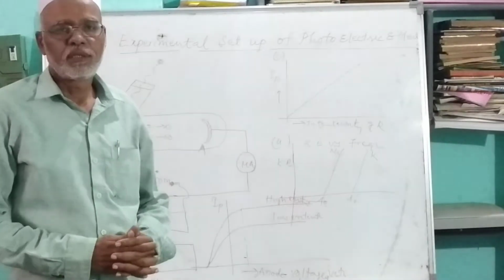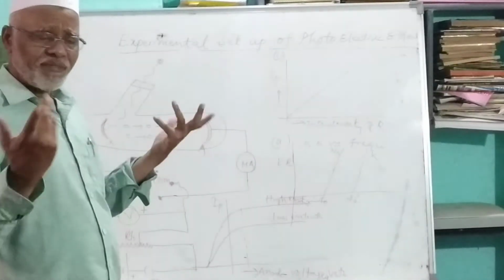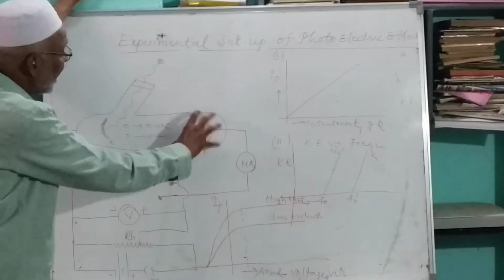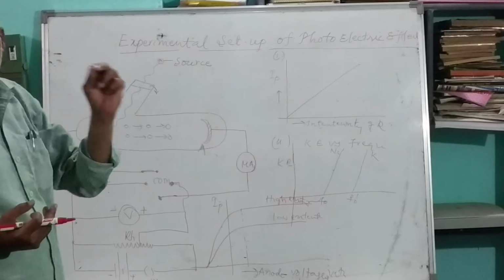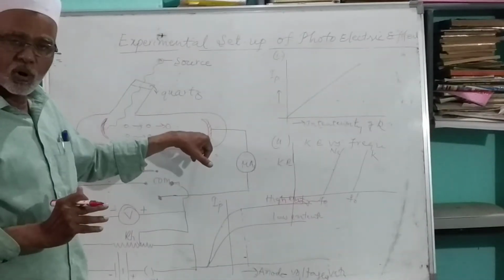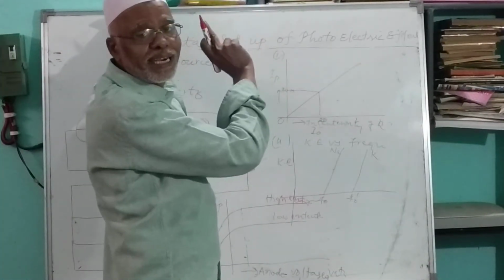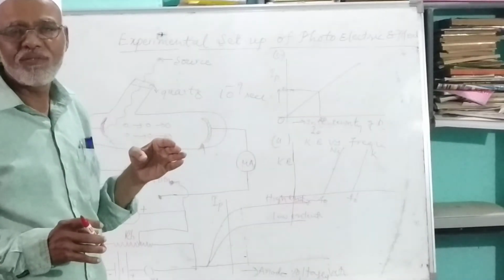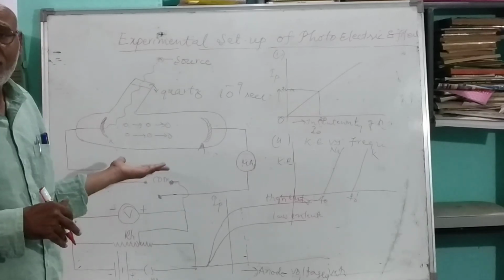Experimental setup of photoelectric effect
Experimental result of photoelectric effect